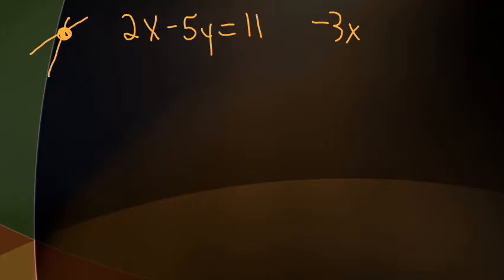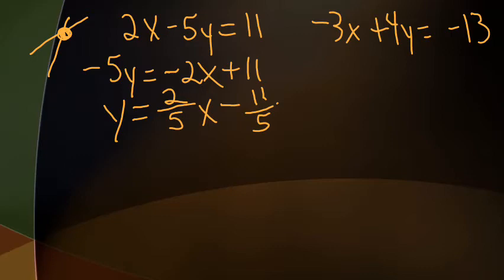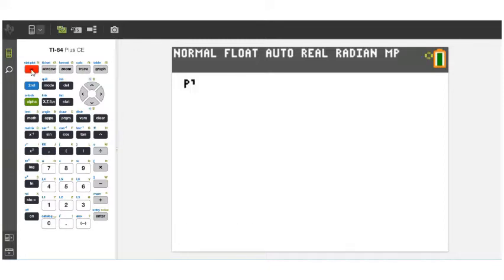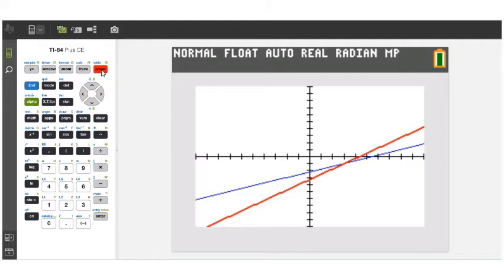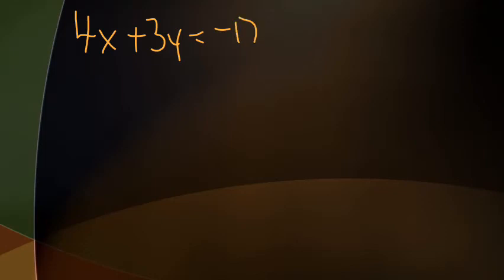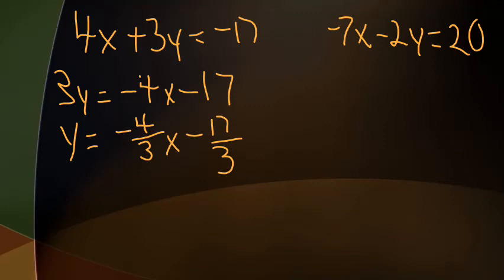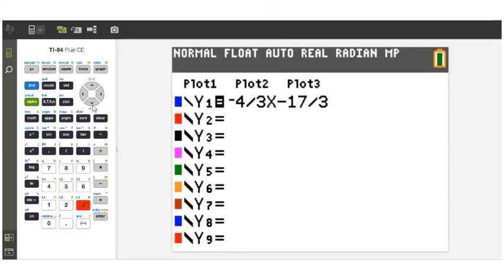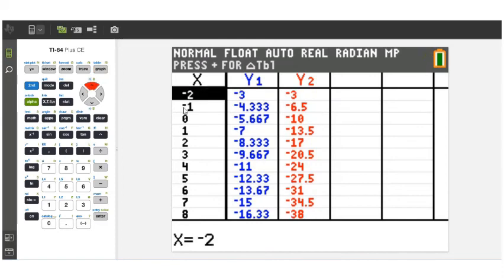Solving Systems of Equations